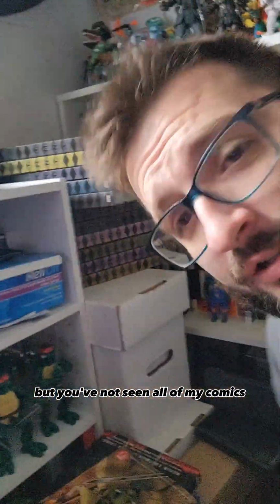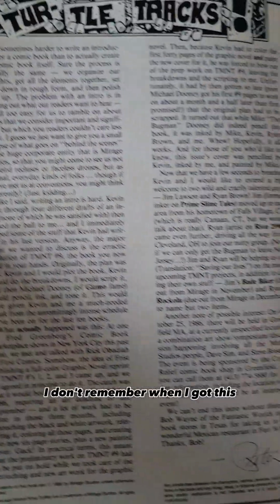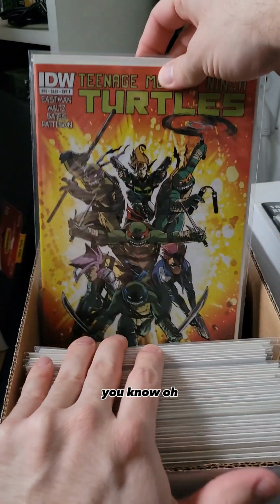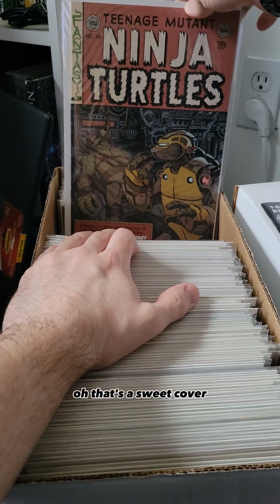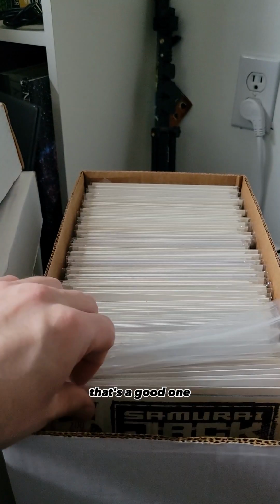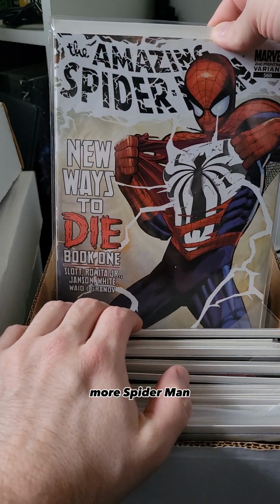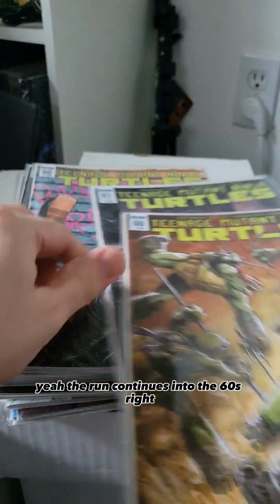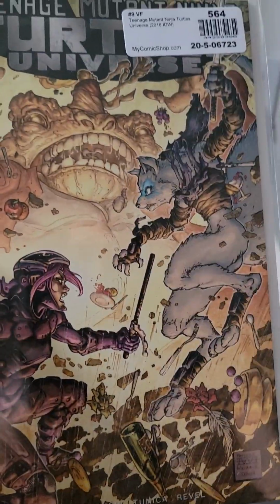Comics take up a lot of space. My TMNT collection and some others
seems I'm back collection comics, here is my full TMNT collection before I stopped. check it out!